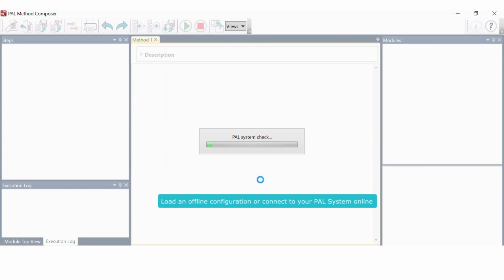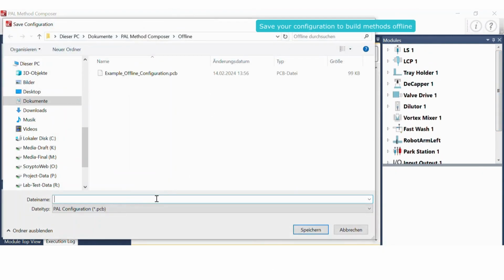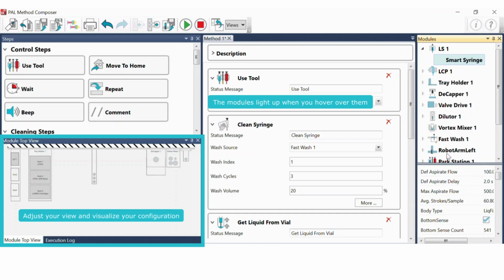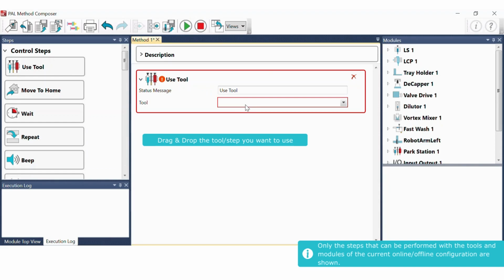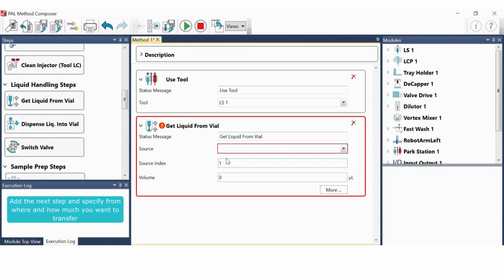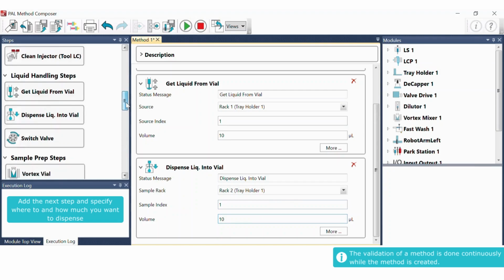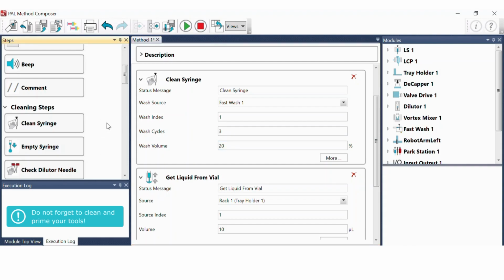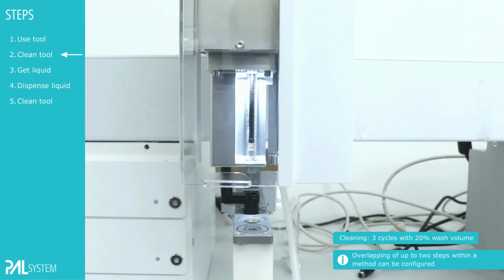How to use the PAL Method Composer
Learn how to use the PAL Method Composer (PMC) in this tutorial.

In need of more content?

Watch the full PAL Method Composer (PMC) Webinar as on-demand content: Learn how to build methods in minutes with the PMC and get a deep dive into fatty acid methyl esters (FAMEs).

The webinar is presented by our speakers Dr. Hans-Joachim Huebschmann and Hagen M. Gegner, Ph.D.

Follow along as they explain what to consider when translating methods and see how they translate a manual FAMEs method into an automated one.

You want to use the PMC on a regular basis?